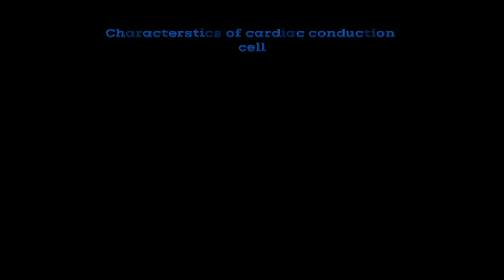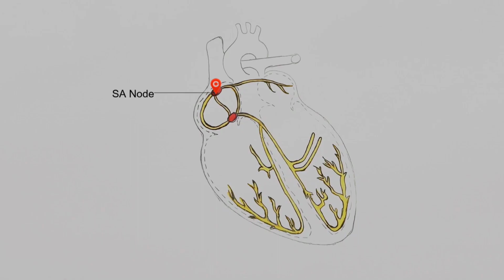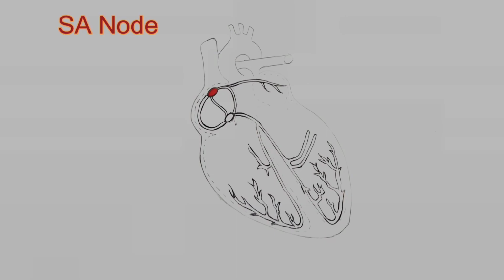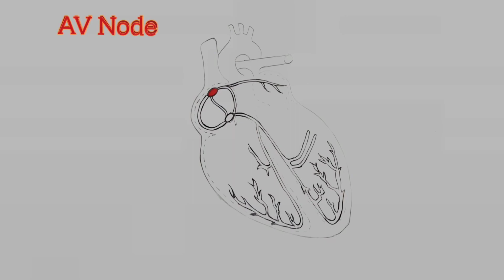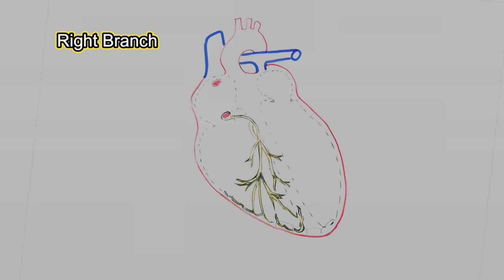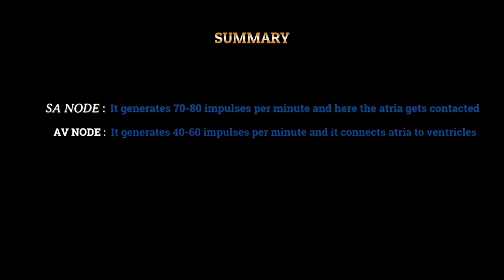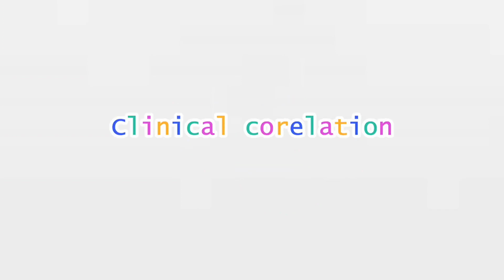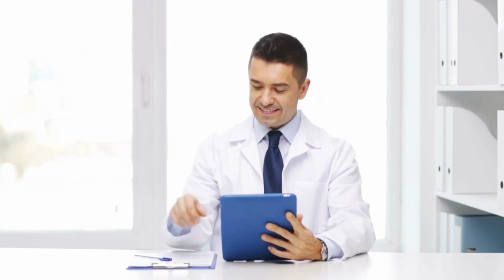CONDUCTING SYSTEM OF HEART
In this video we gonna discuss about THE CONDUCTINGSYSTEMOFHEART

   --English lecture--